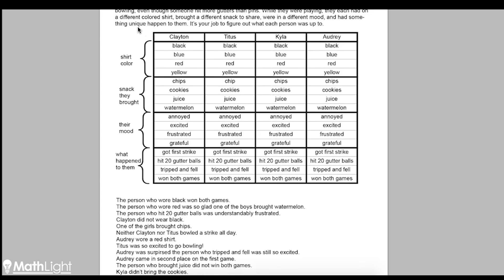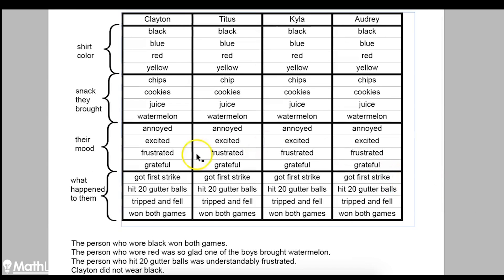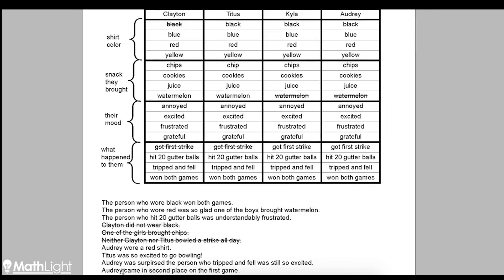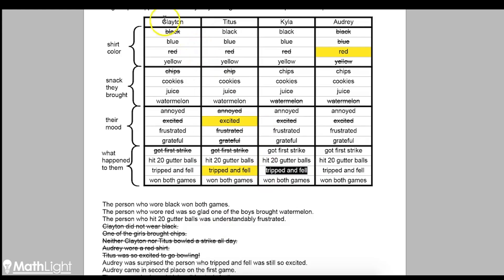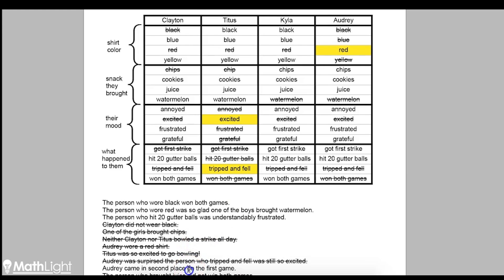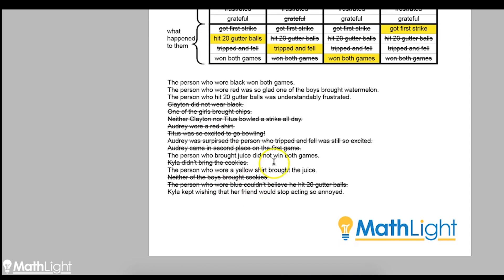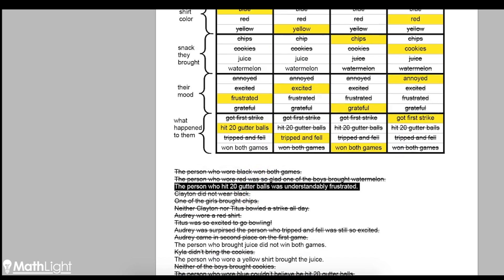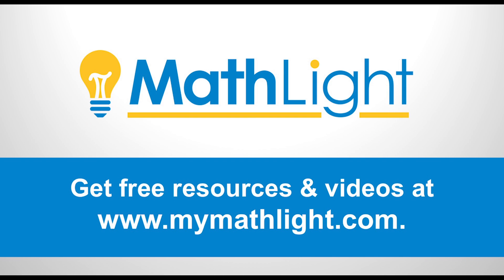How to Solve a Grid Logic Puzzle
Learn how to solve a grid logic puzzle using deductive reasoning.
This video is part of MathLight's Logic Puzzle Pre-Algebra activity series, available